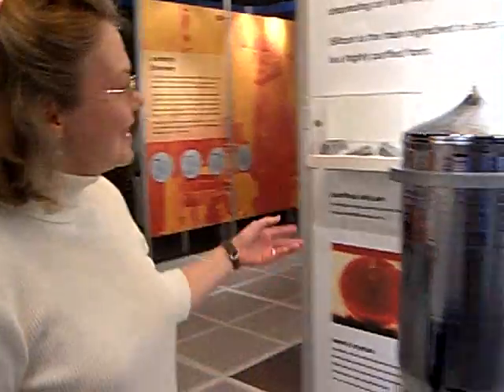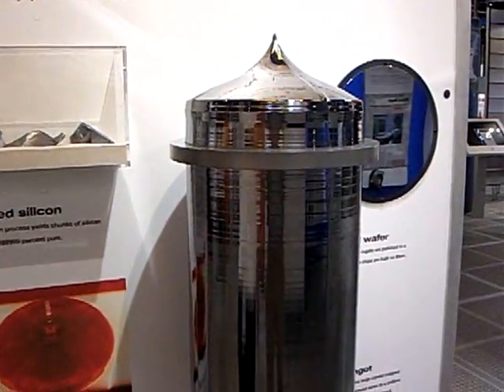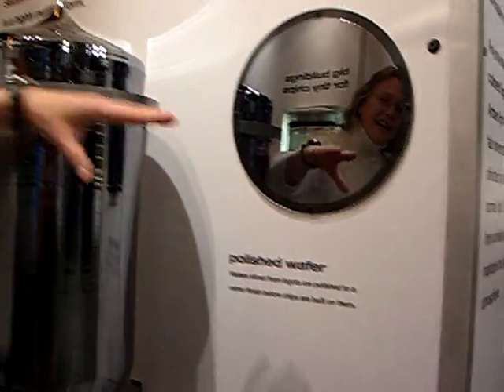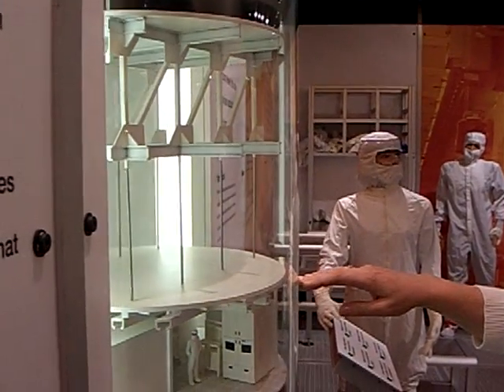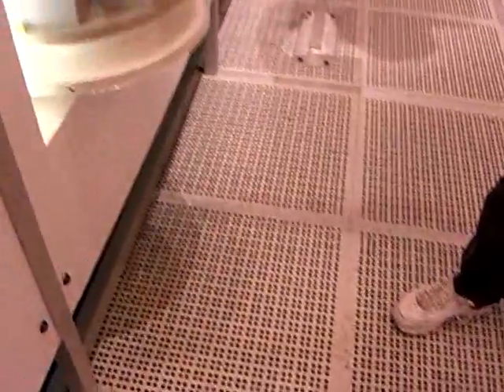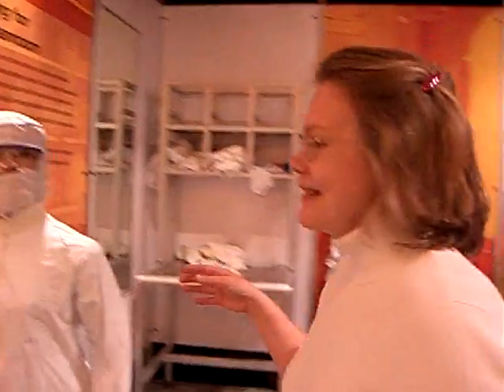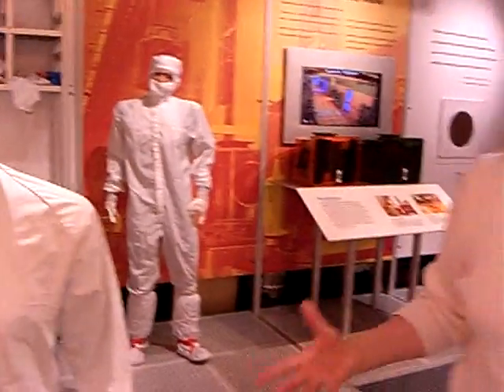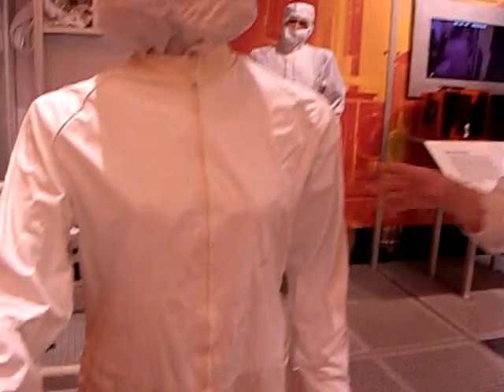Intel - Silicon becomes a computer 1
A visit to Intel's museum in Santa Clara California